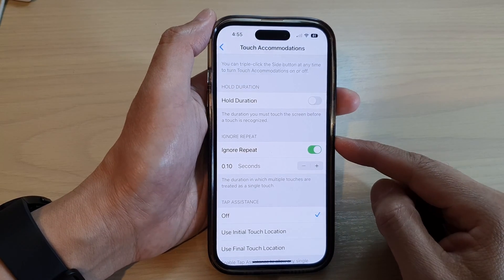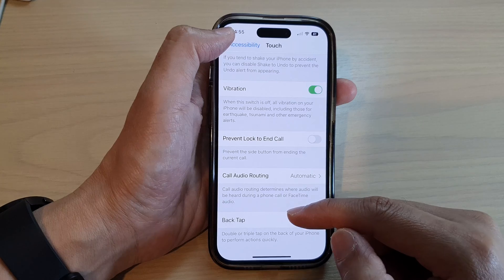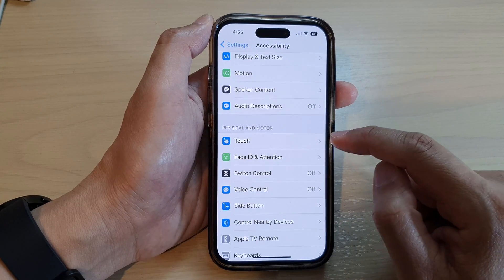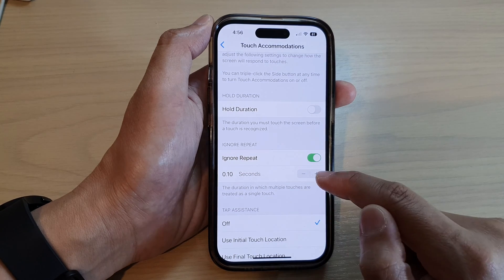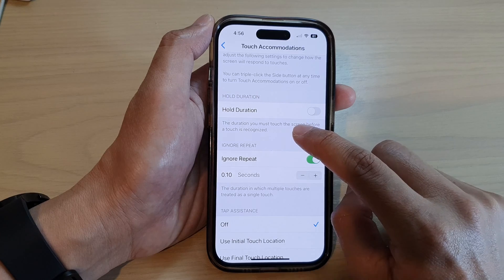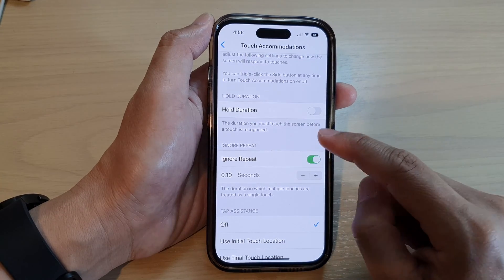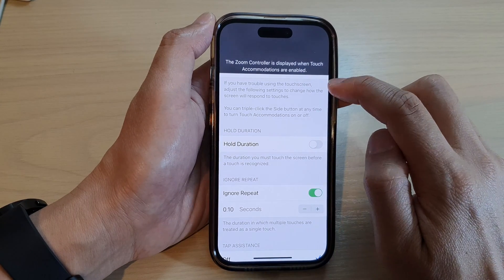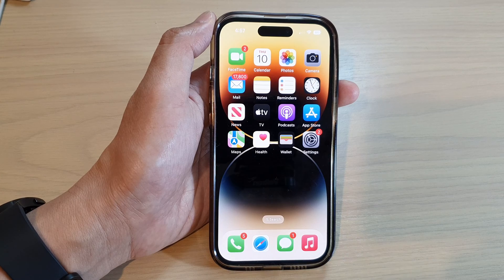iPhone 14's/14 Pro Max: How to Turn On/Off Touch Screen Ignore Repeat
Learn how you can turn on or off touch screen ignore repeat on the iPhone 14/14 Pro/14 Pro Max/Plus.